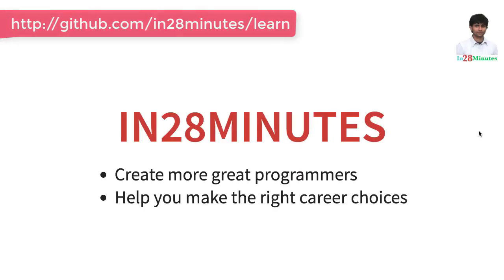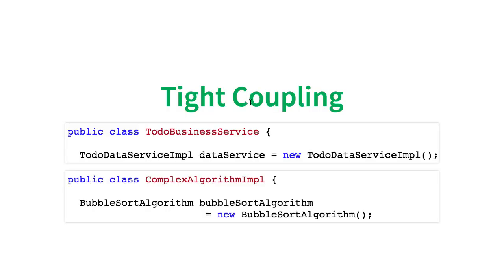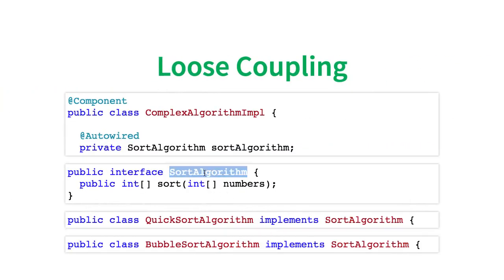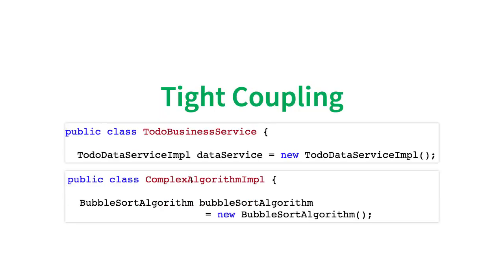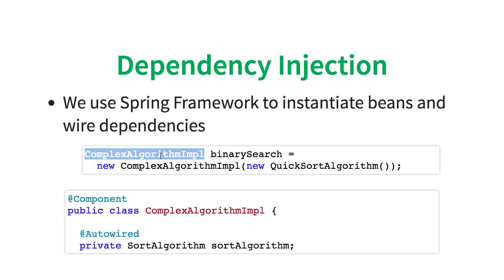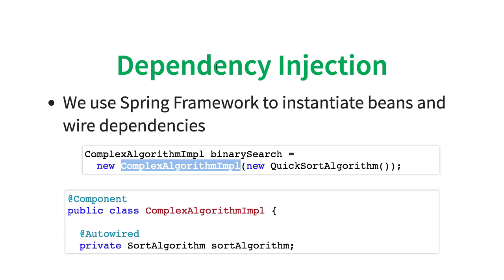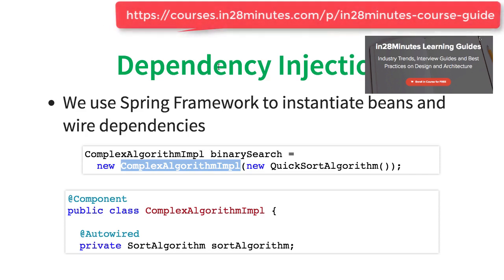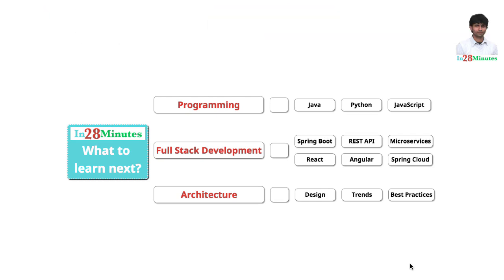Spring Framework - What is Dependency Injection?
Our Top 10 Courses
30+ Courses. 500,000+ Learners. Amazing Reviews.